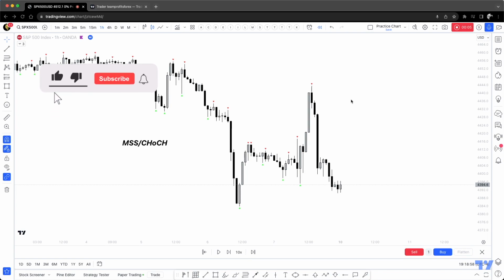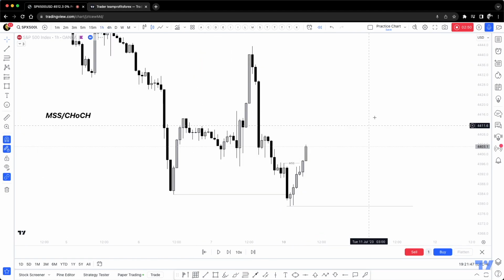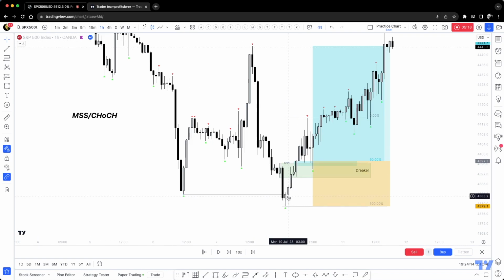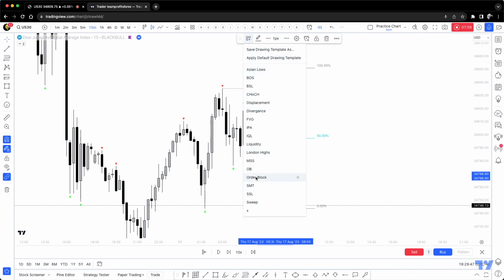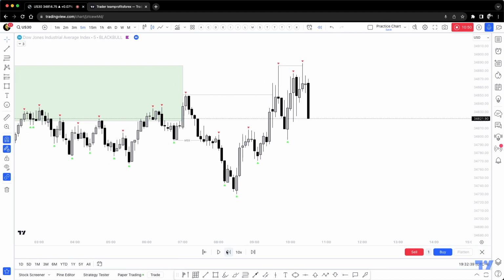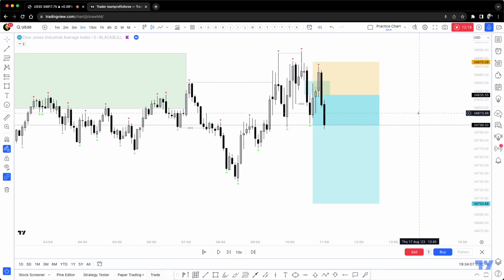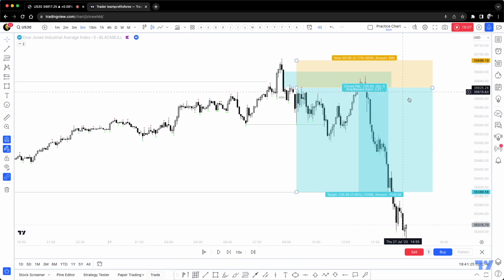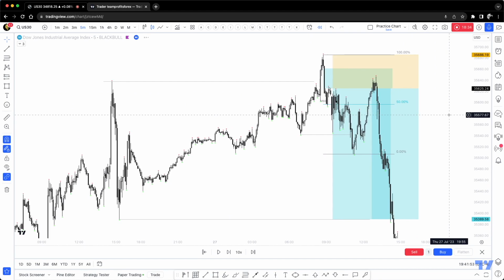What is Market Structure Shift (MSS) - ICT Beginner Course